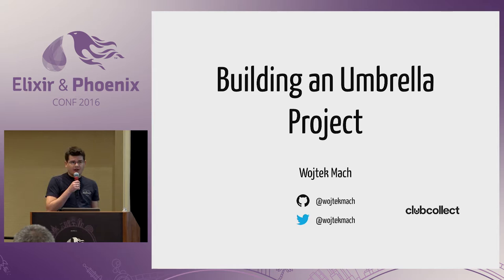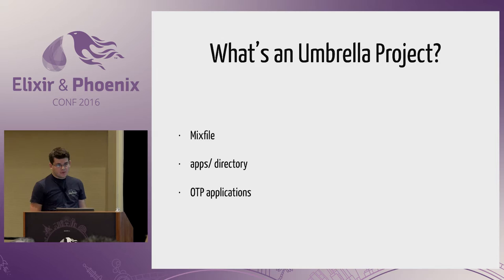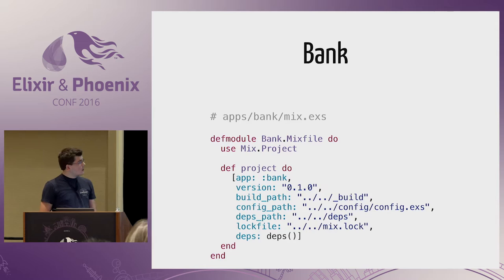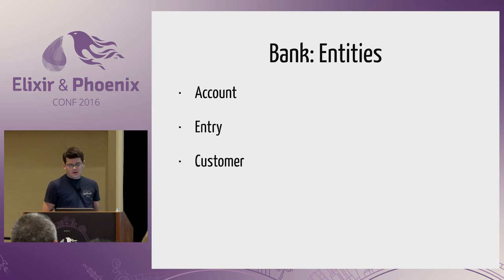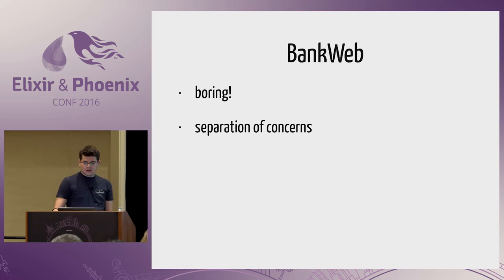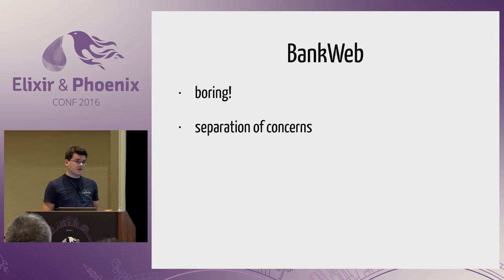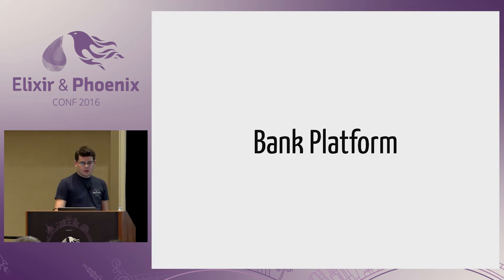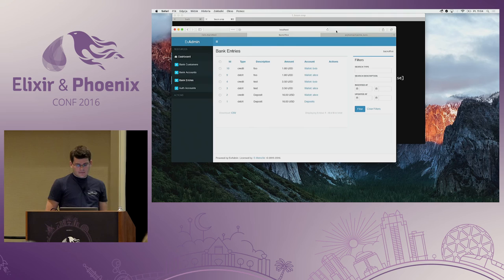ElixirConf 2016 - Building Umbrella Project by Wojtek Mach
Building Umbrella Project by Wojtek Mach

One of the many goals that both Elixir & Phoenix share is developer’s productivity. There can be two aspects of productivity: short-term and long-term.
In this talk we’ll explore how using Elixir’s umbrella project feature can help with long-term productivity when working with potentially large codebases. As a example we’ll walk through building an imaginary system: Acme Bank. We will see how we can break up this system into a collection of smaller applications, each of which has a well defined boundary, domain model, set of responsibilities, and can be worked on independently. We’ll compare this approach to microservices-based architecture which is being adopted by many organizations and we’ll see if we can achieve some of the benefits without incurring some of the drawbacks.